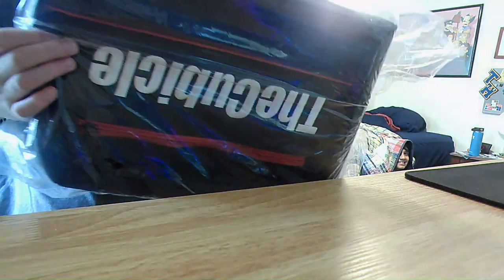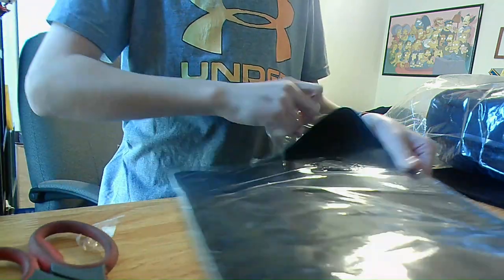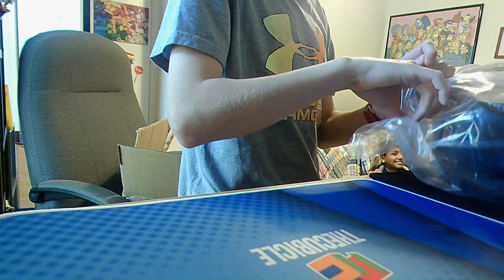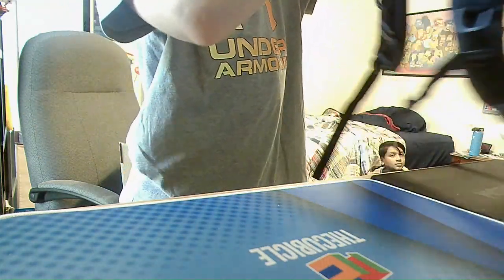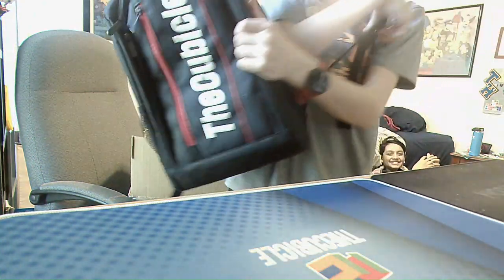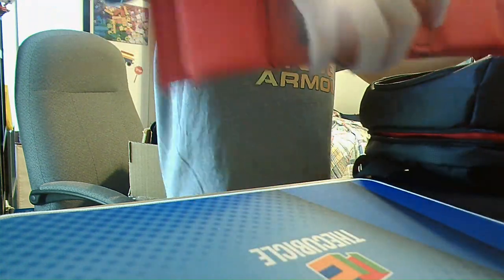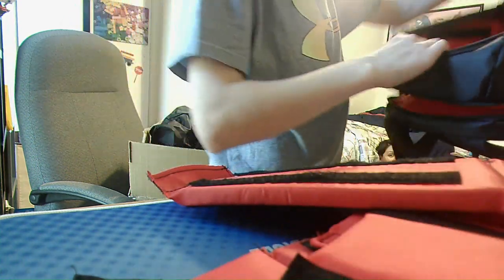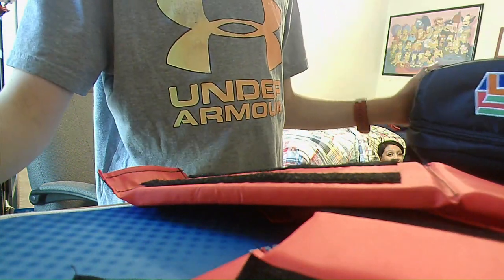Cubicle backpack unboxing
find the easter egg (its my friend) this is the first vid of its kind.